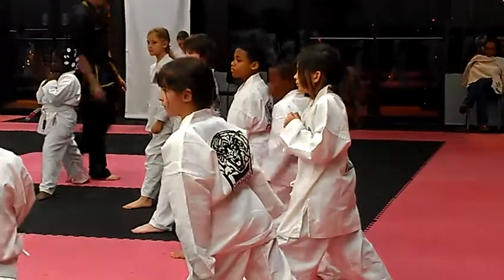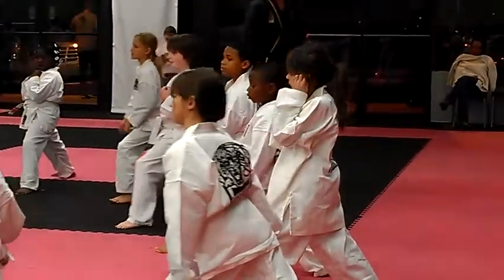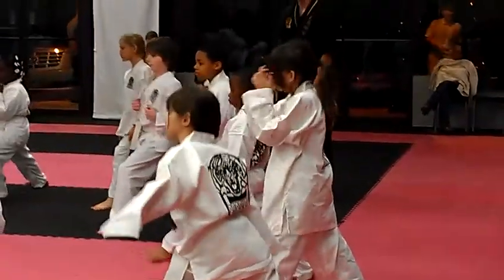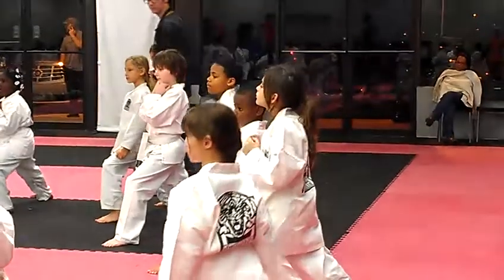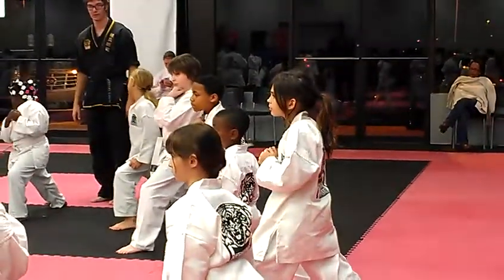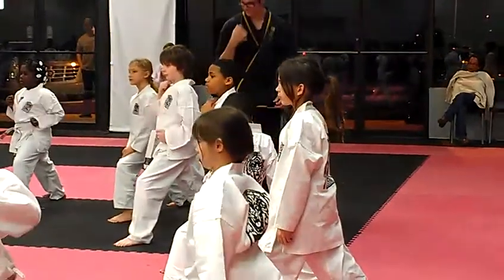Taya in Karate Lesson